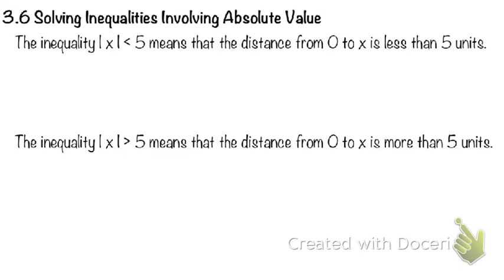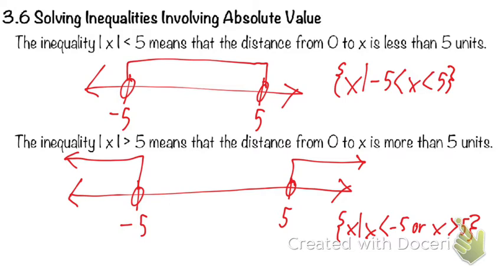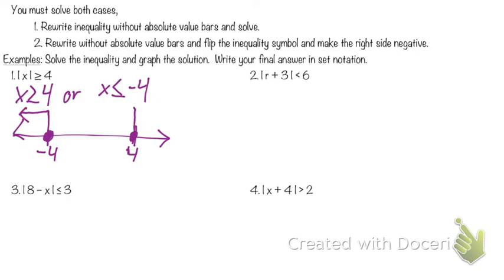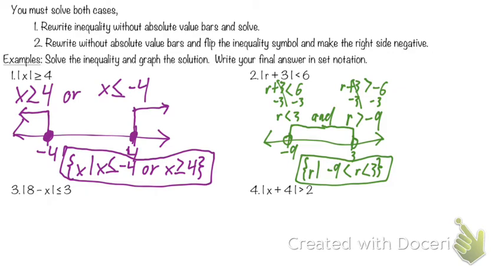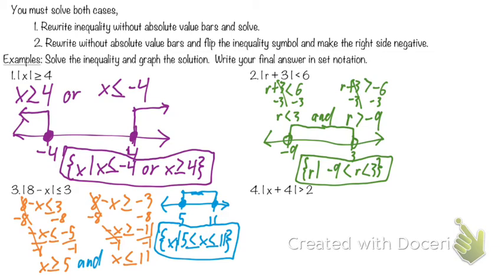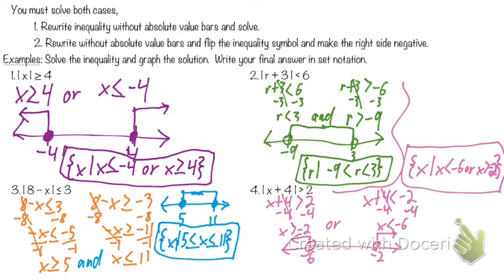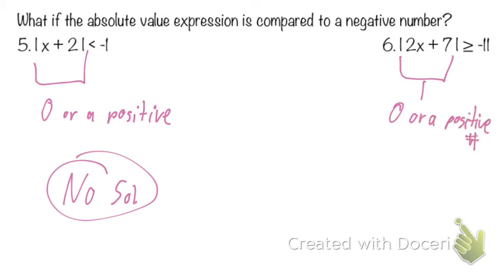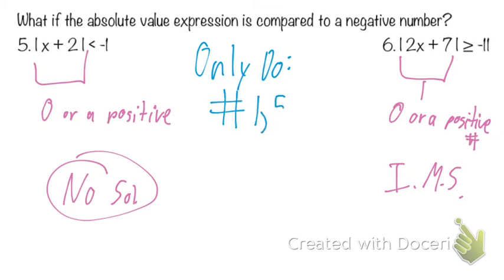Alg. 1 - 3.6